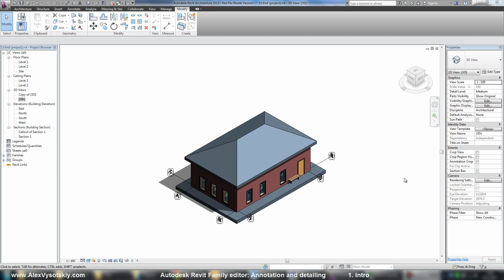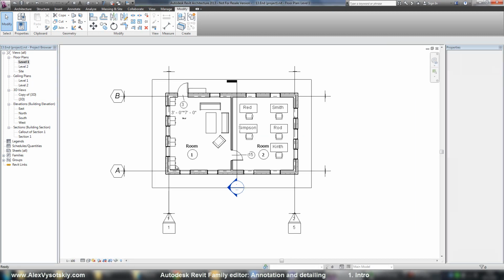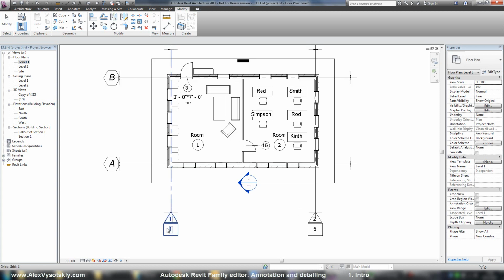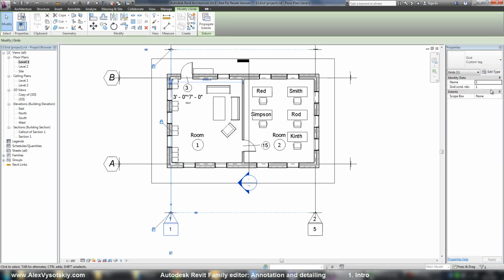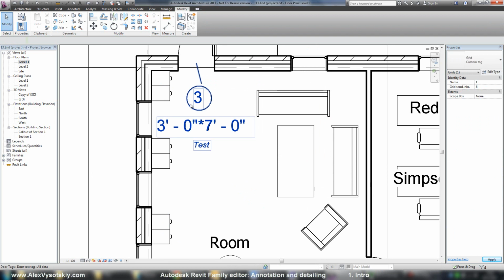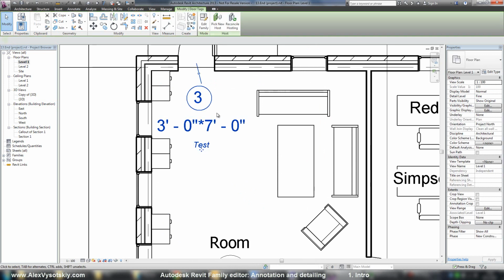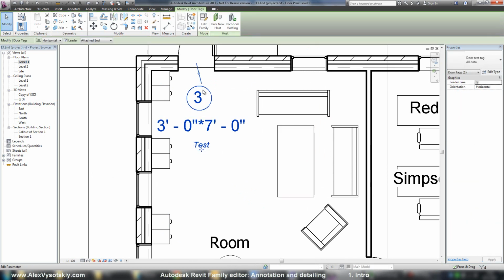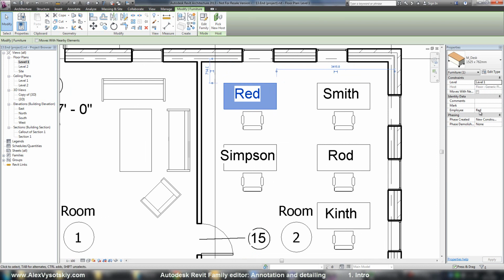Autodesk Revit - 2D families training - 01. Intro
Autodesk Revit 2013 family editor: Annotation and detailing (free video on-line training)

Full 2D families training: Template, label, visiblity, type, duct tag, door tag, grid symbol, level symbol, detail component, AutoCAD import, shared parameters, 3D grid